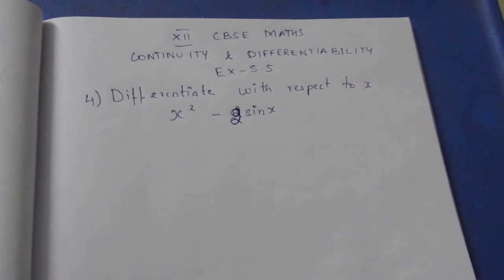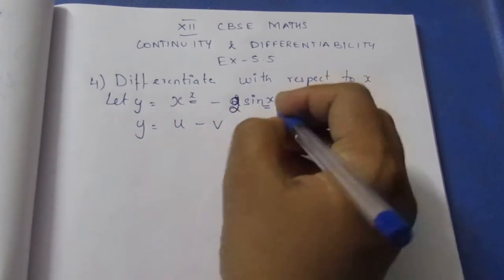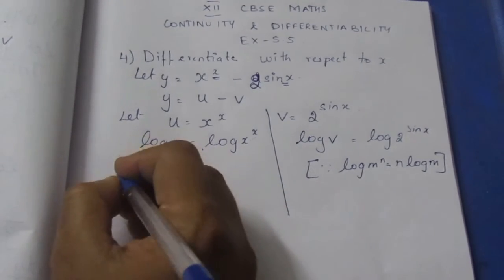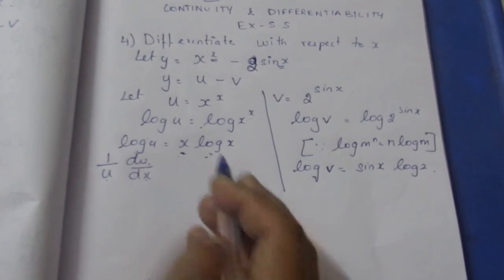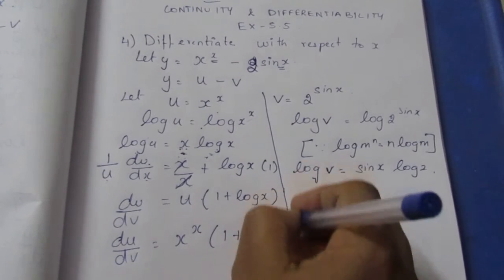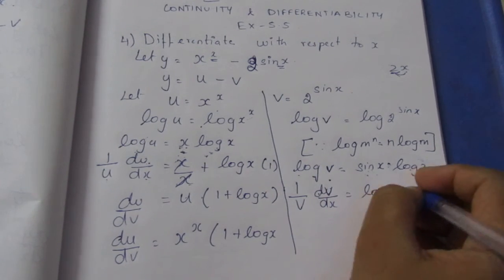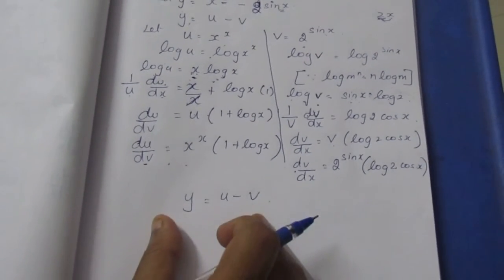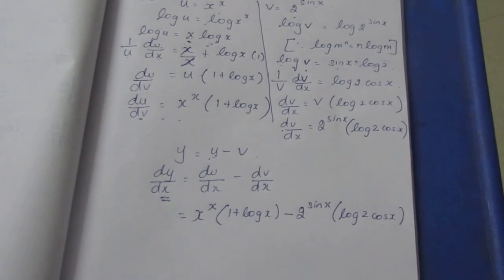CBSE NCERT CLASS 12 MATHS CONTINUITY & DIFFERENTIABILITY EX 5.5 SUM 4 (SOLUTION IN ENGLISH)